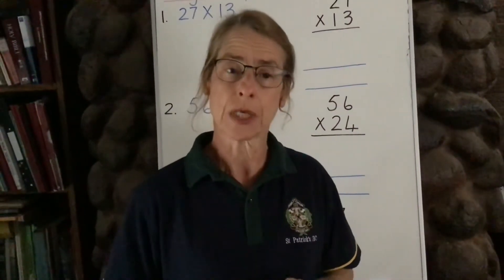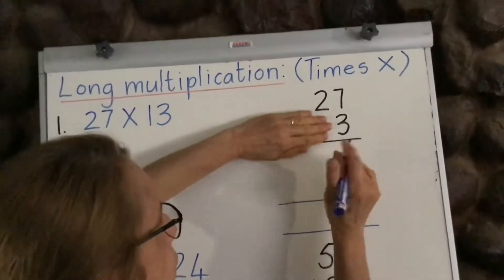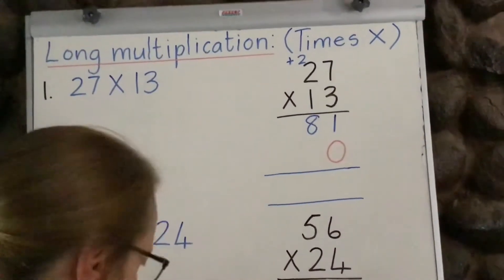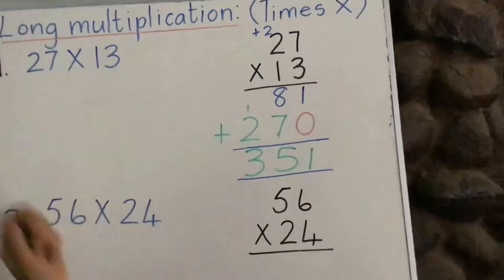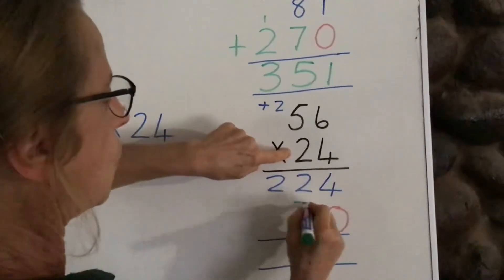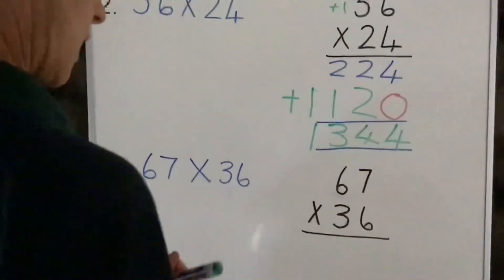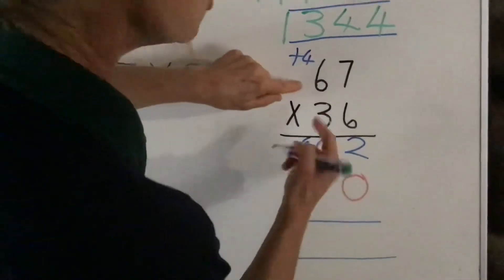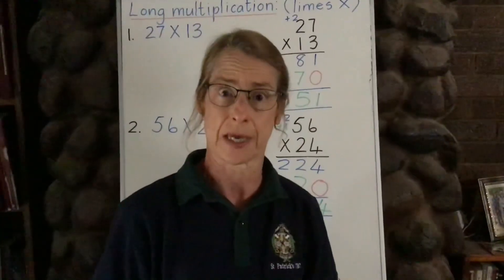Long multiplication:gr 4